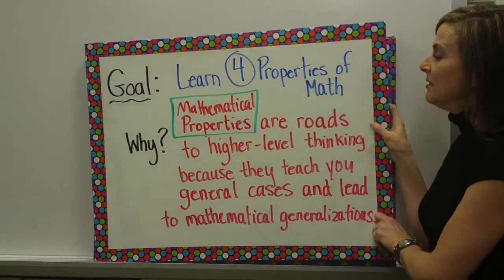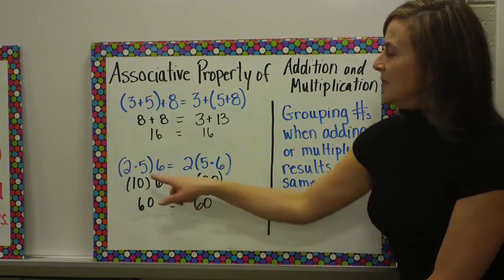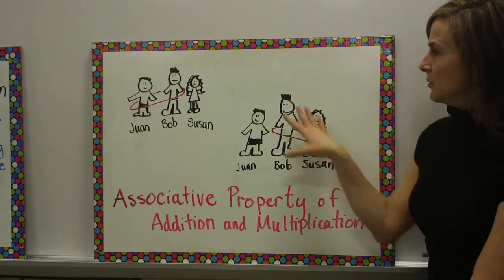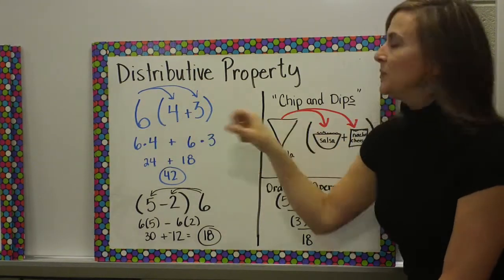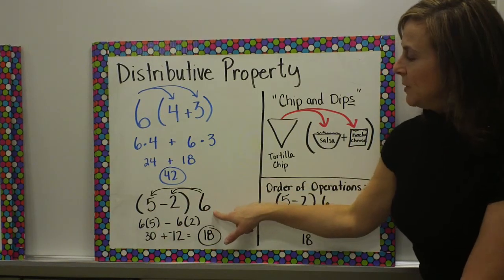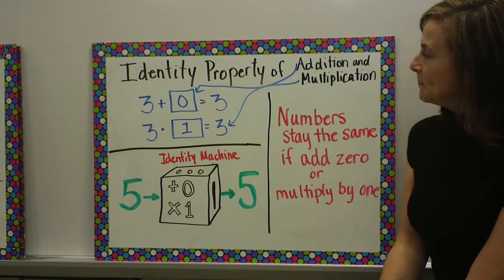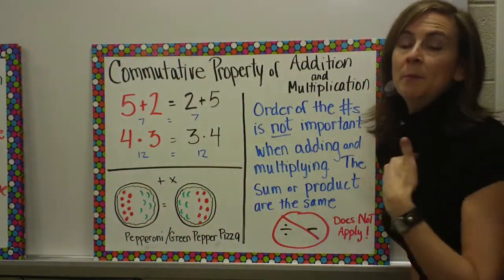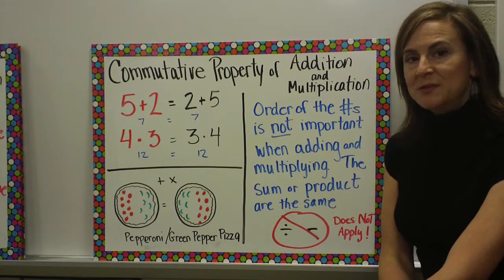Mathematical Properties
Four mathematical properties